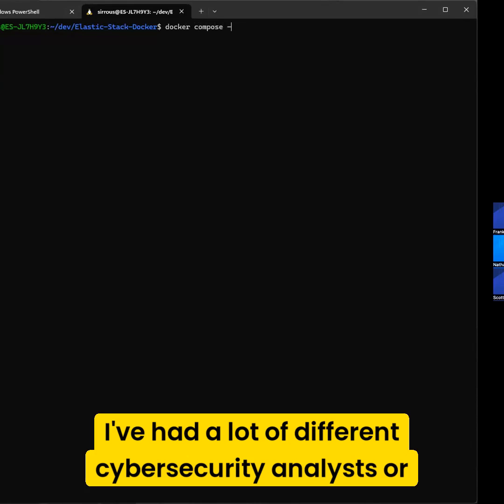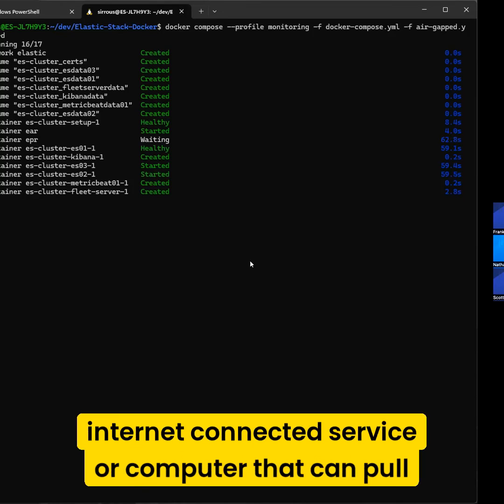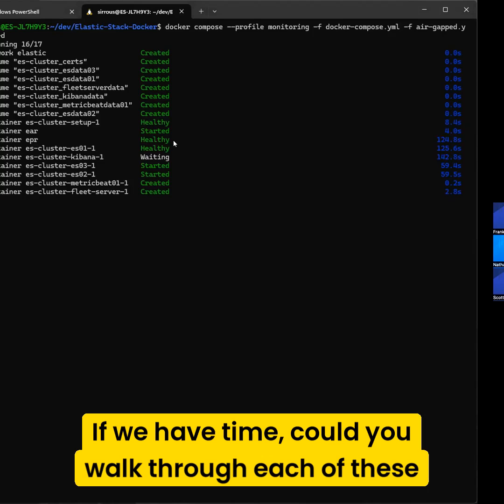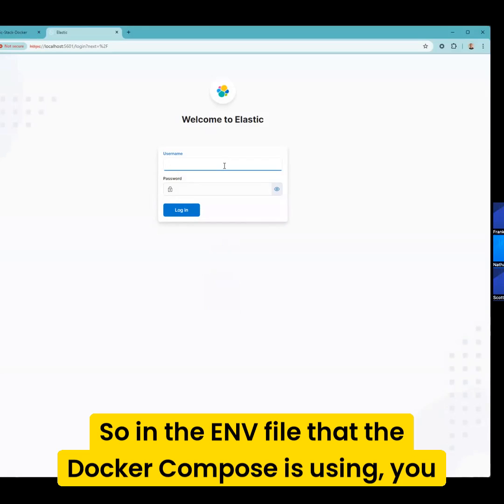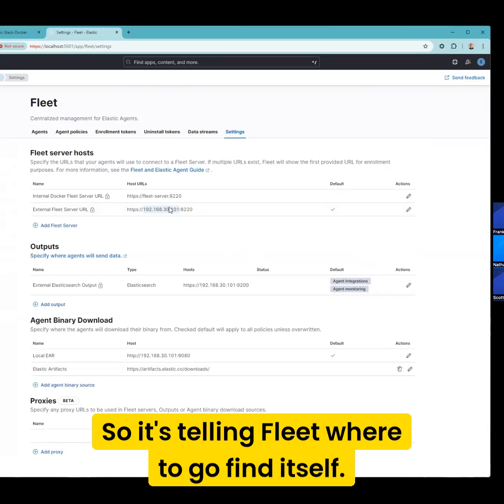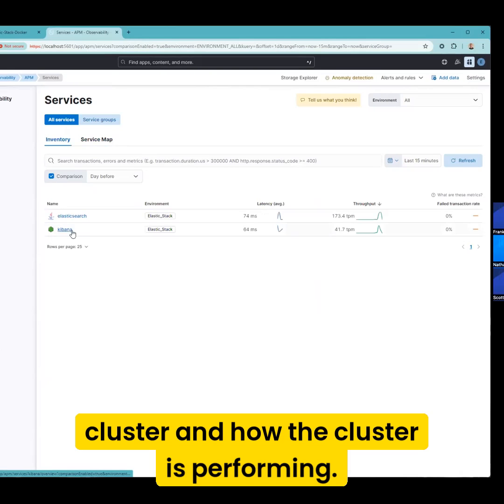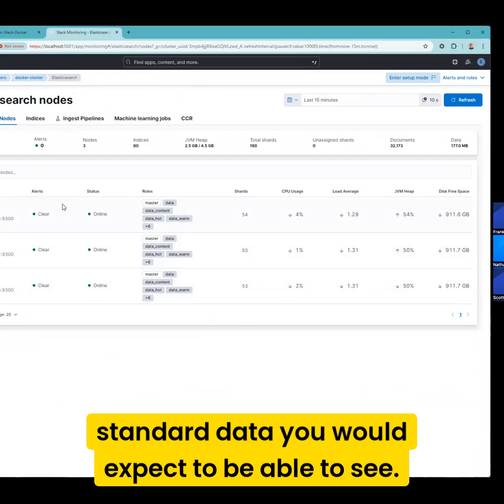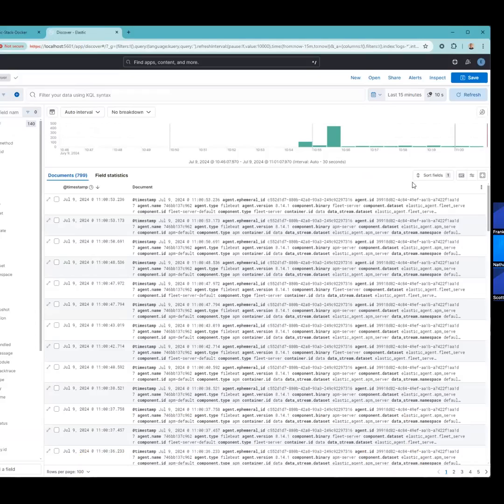Full air gap elastic stack install via docker compose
Summary
Only  one CMD command is needed to create this cluster. Much of the talk track discuss use-cases for this project. The conversation discusses the use cases of a Docker Compose file for setting up an Elastic Stack environment. One of the main use cases mentioned is in education, where users can easily interact with and test the Elastic Stack without spending weeks learning how to deploy it. The conversation also touches on the difference between air-gapped and non-air-gapped environments, and how to transfer containers to an air-gapped environment. The different volumes used in the Docker Compose file are explained, including the volume for self-signed certs and the volume for persisting data. The conversation concludes by mentioning the availability of monitoring and self-monitoring features in the Elastic Stack environment.

Takeaways
The Docker Compose file for setting up an Elastic Stack environment is useful in education and for testing purposes.
Transferring containers to an air-gapped environment requires an additional step of loading the containers onto a CD or other transfer method.
Different volumes in the Docker Compose file are used for self-signed certs and persisting data.
The Elastic Stack environment provides monitoring and self-monitoring features.

Sound Bites
"I think there's a lot of different places where this can be used. One of my favorites is the education piece."
"You can run this. It will build the containers if they don't exist. And then you can just take those images into an air-gapped environment."
"The volume for self-signed certs is where all the self-signed certs are being generated and shared between all the clusters."